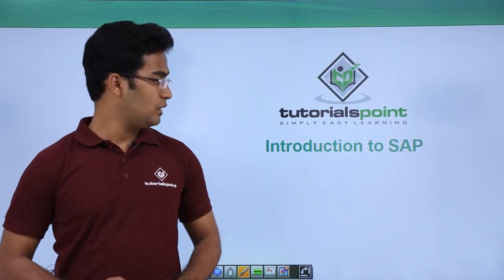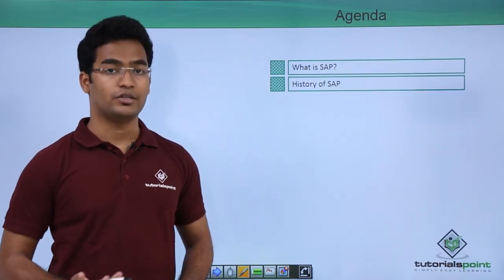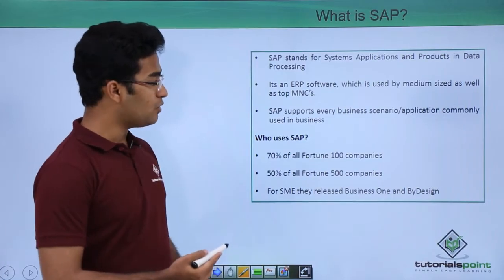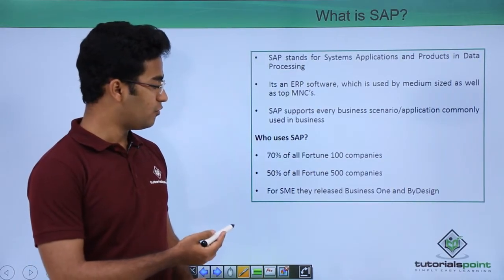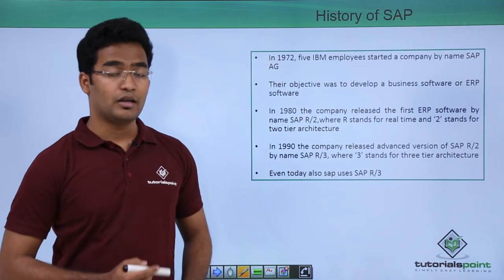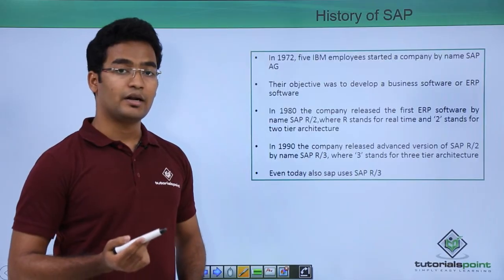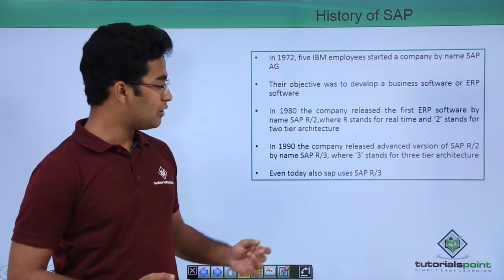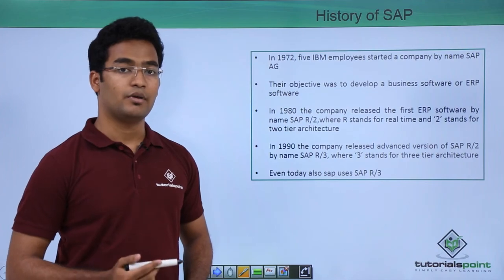SAP ABAP - Introduction to SAP